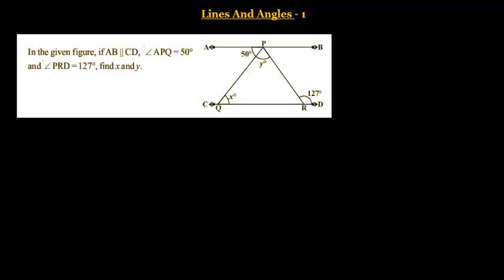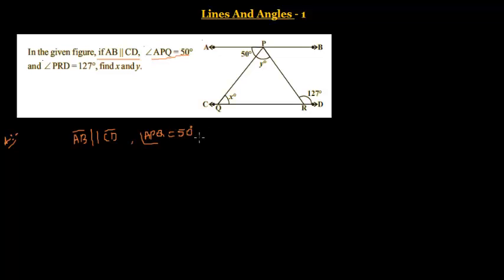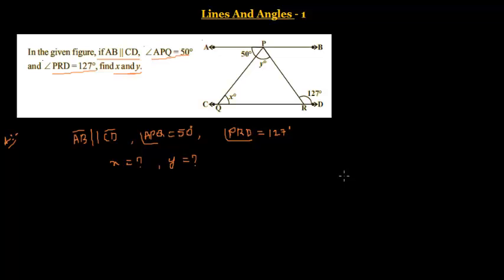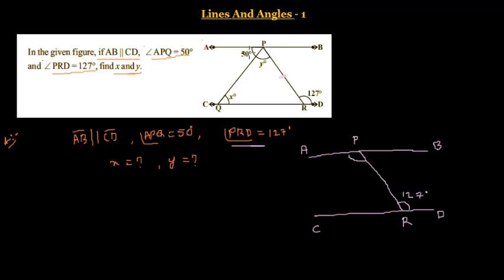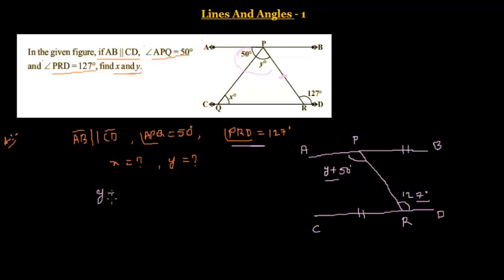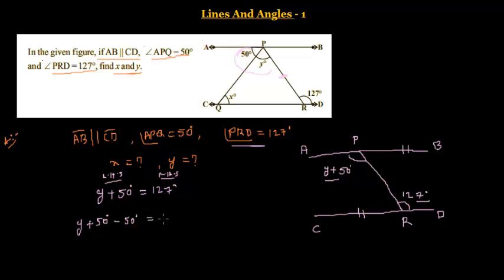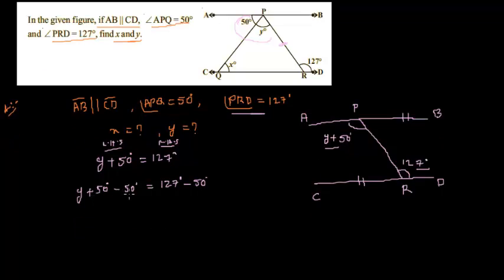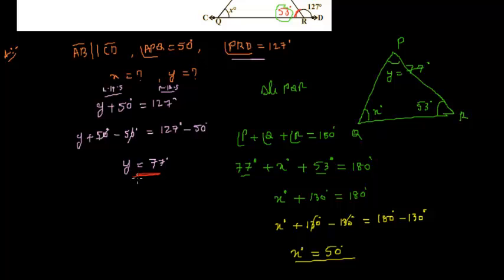Lines And Angles - 1